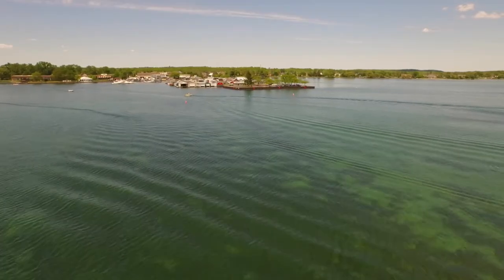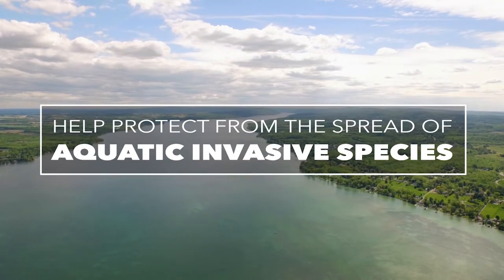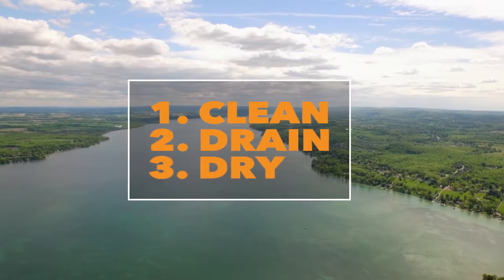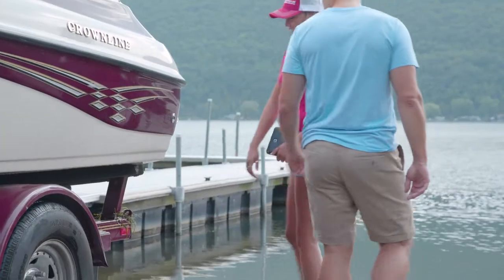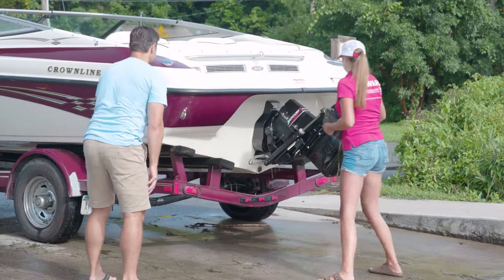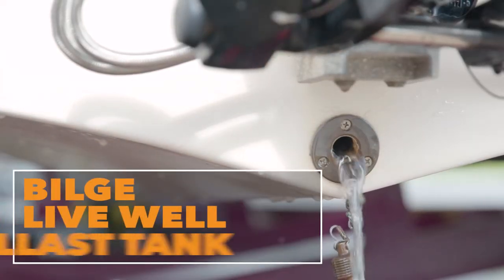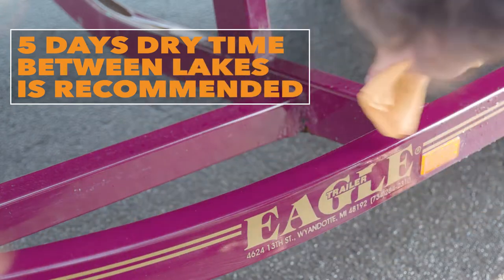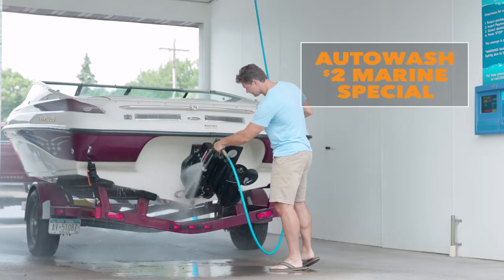Stop the Spread of Aquatic Invasive Species in Canandaigua Lake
Aquatic invasive species (AIS) are aquatic organisms non-native to the local ecosystem and whose introduction causes, or is likely to cause, harm to the environment, human health and the local economy.

Their presence threatens the diversity and abundance of native species, the ecological stability of infested waters, and any commercial, agricultural, aquacultural, and recreational activities dependent on such waters. Fourteen AIS have already entered Canandaigua Lake, the most familiar is the Zebra mussel. There are many other AIS, such as Hydrilla, found in nearby waterways that could easily be transported to our lake on boats and trailers and have the potential to cause severe harm to Canandaigua Lake.

WHY WE MUST STOP THEM FROM ENTERING OUR LAKE. Introduction of further AIS could substantially degrade the lake ecosystem, thereby adversely affecting the local economy, drinking water, tourist industry, and quality of life. Boat inspections at launch sites have shown that about 25% of the watercraft used in the lake were just previously used in other bodies of water. To substantially reduce the risk, the Canandaigua Lake Watershed Association is working with many partners, including the Watershed Council and Finger Lakes PRISM on a comprehensive AIS Initiative for Canandaigua Lake.